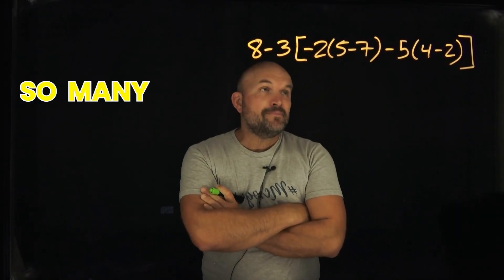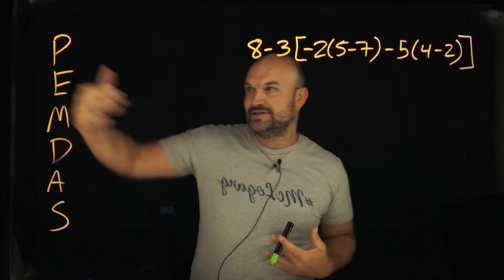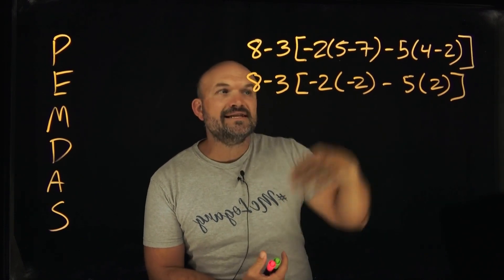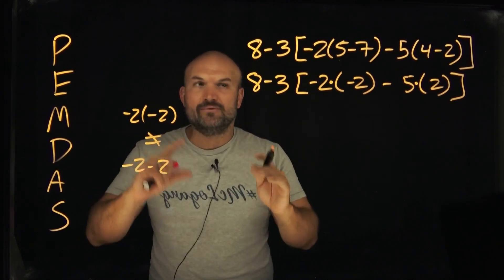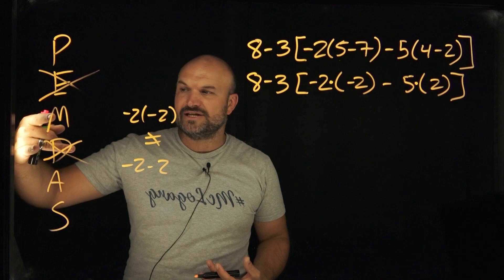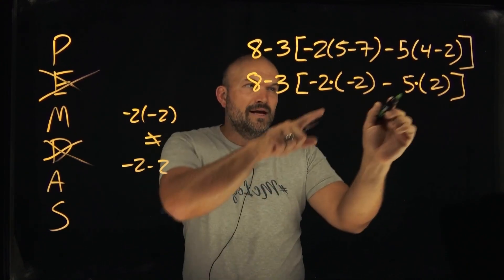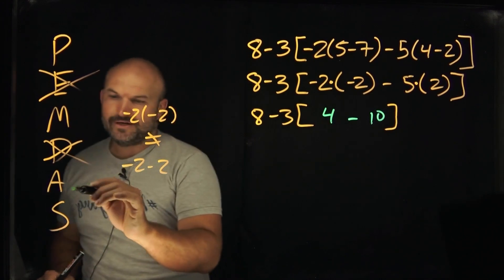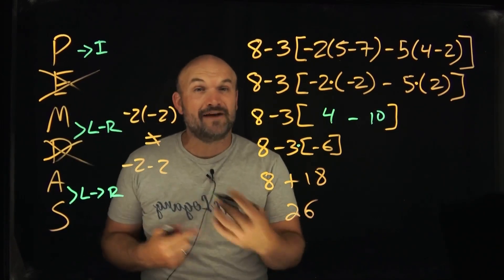Simplify This Expression (Too Many Parenthesis)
When you need to simplify an expression using Order of Operations follow these steps when you have too many parenthesis.